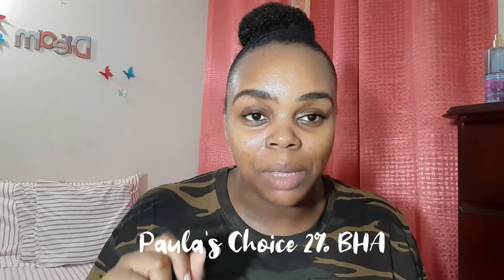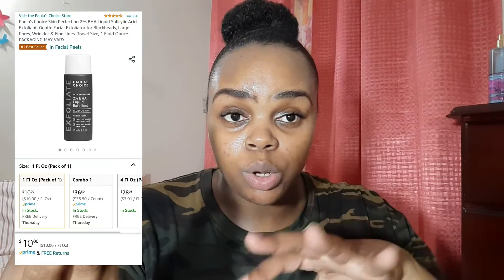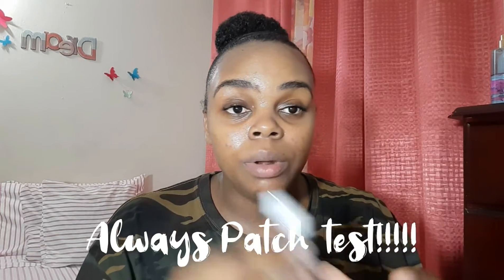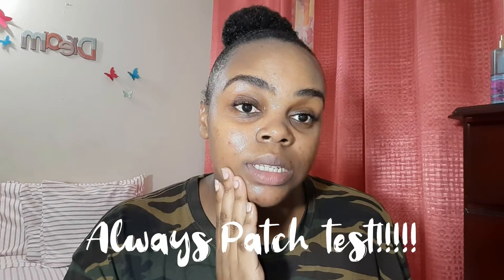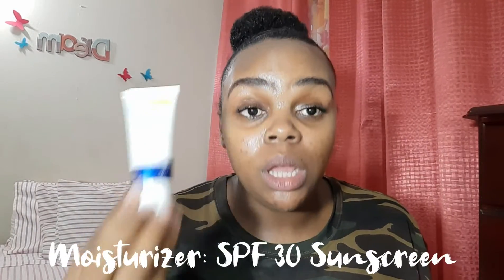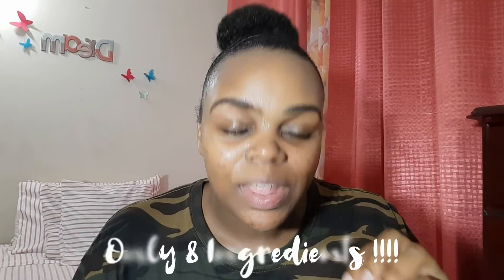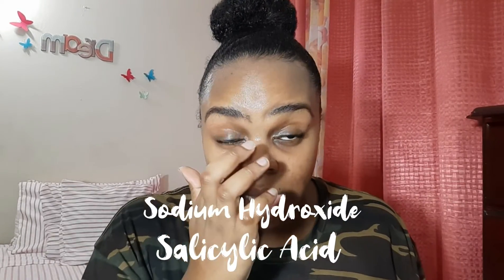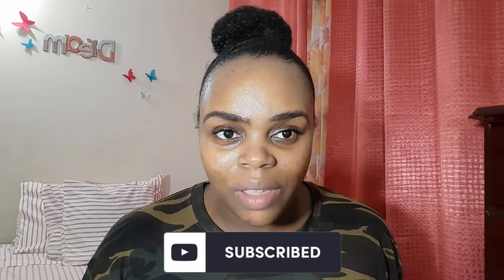Paula's Choice 2% BHA Review | How to use + Before/ After Pics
Hey Guys ! Skincare is still so new to me but with having hormonal acne and mascne, I have had to find solutions. In this video I talk about my Paula's Choice 2% BHA serum. I have given a detailed review on how I use and layer it on.

Products Used ♡

Tumeric Ginger Soap - Locally Bought

Paula's Choice 2% BHA Liquid Exfoliant :

Adapalene Gel :

Send Packages 📦 to :
Jasmine Mullings ,
2201 SW 59TH TERRACE,
RTABIZ-10001362,
Florida,
West Park,
33023